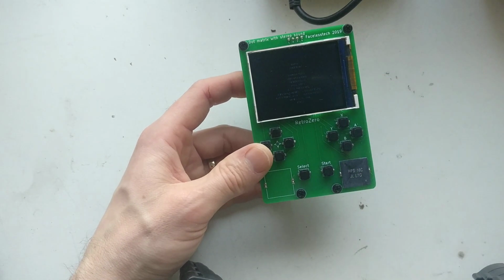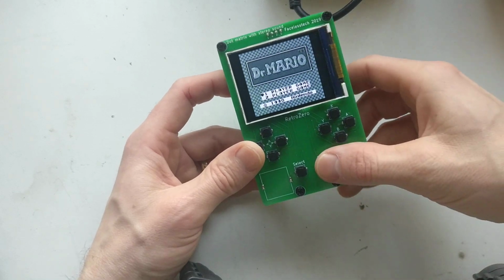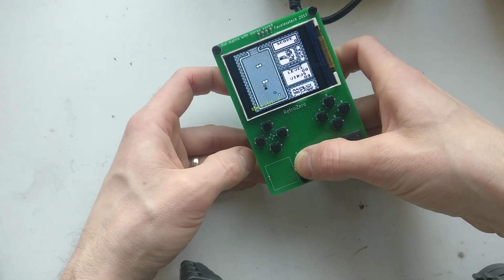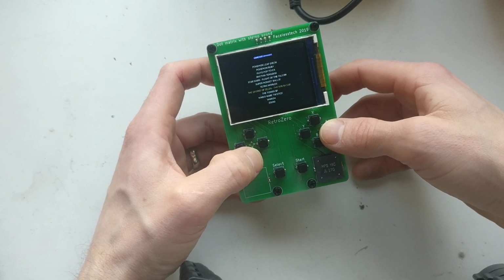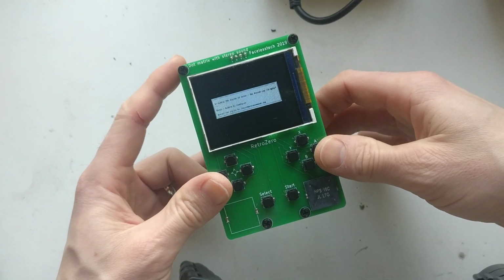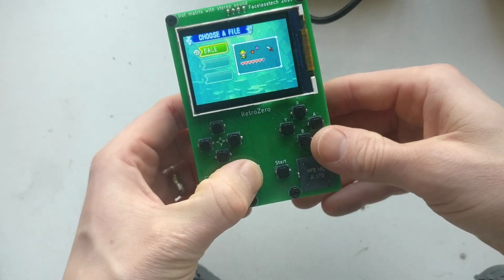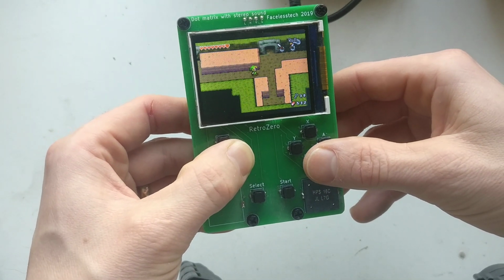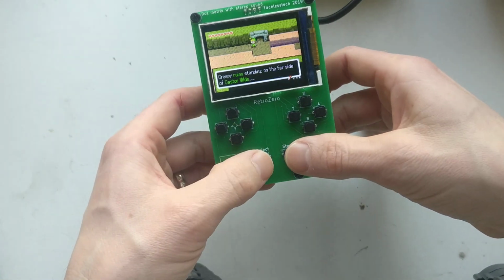Retro zero handheld gameplay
Quick game play and speaker demo

RetroPie handheld. It has a 2.4" ili9341 screen with a raspberry pi zero W and powered from a power bank board on a back PCB along with the L and R buttons. Speakers are connected to the PWM pins and has 10 face buttons in the SNES layout